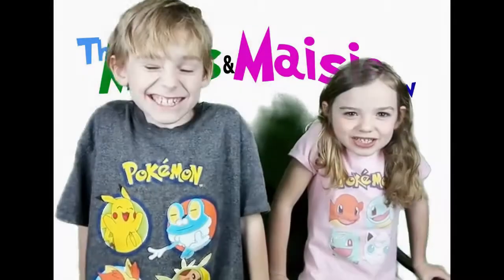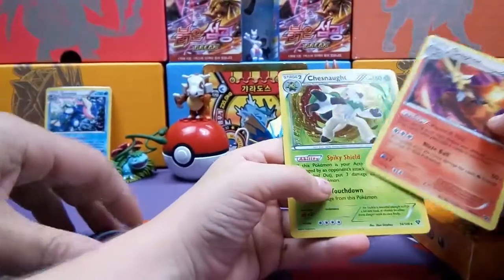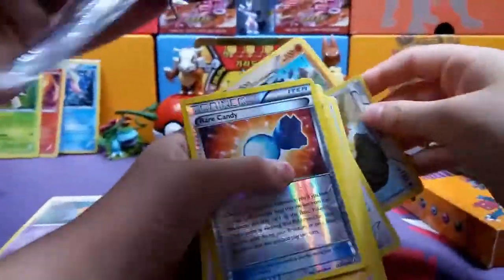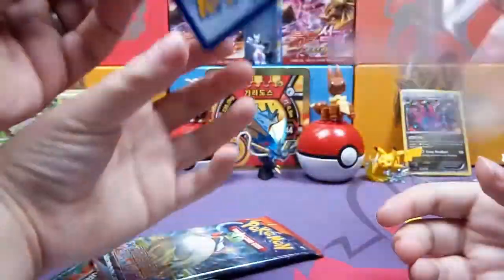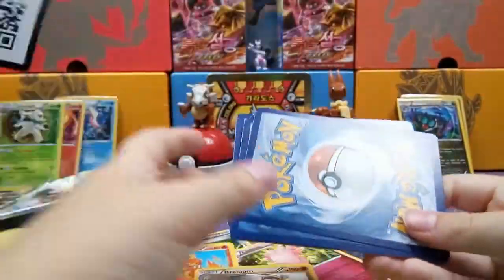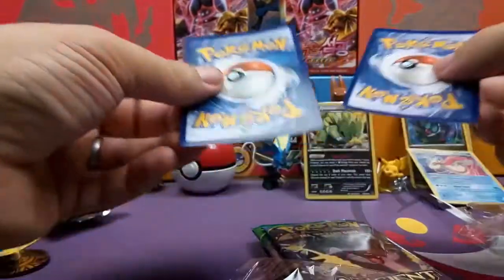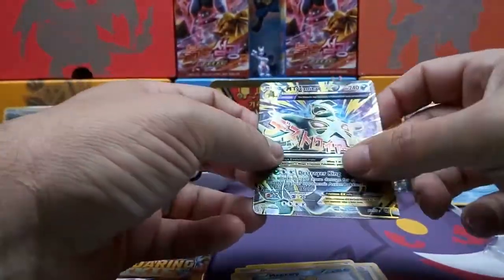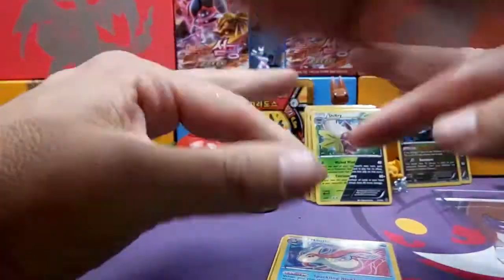Opening Three Pokemon Knockout Collections!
Today we open 3 Pokemon Knockout Collections chock full of X&Y packs and awesome promos!